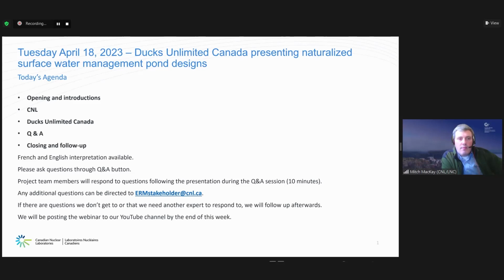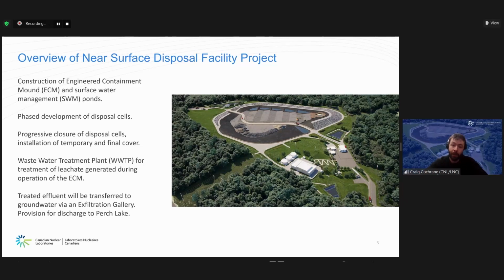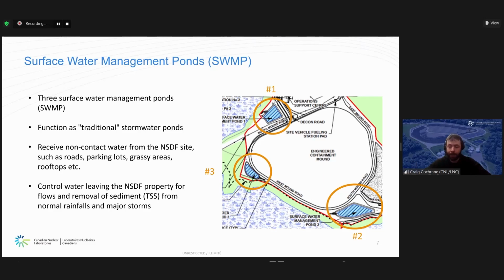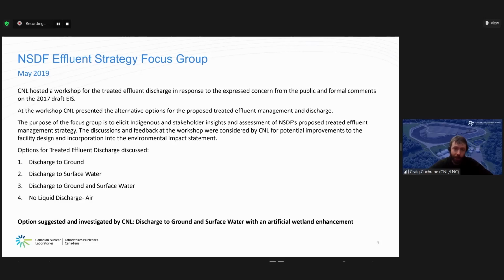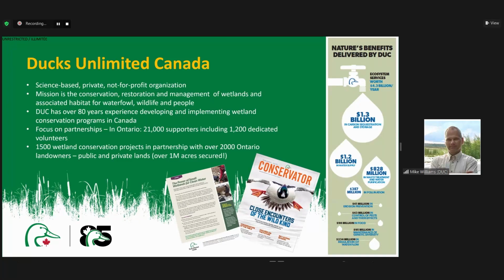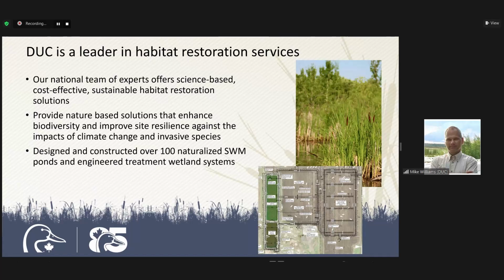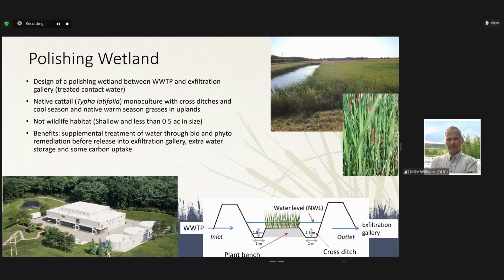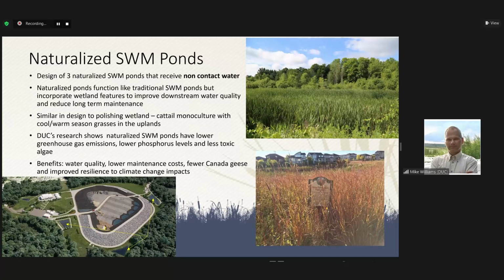NSDF Project: Naturalized storm water management pond designs - April 2023